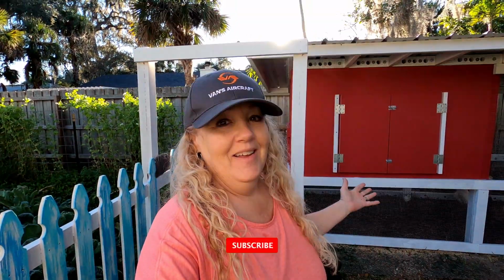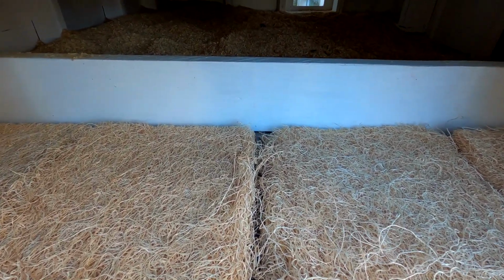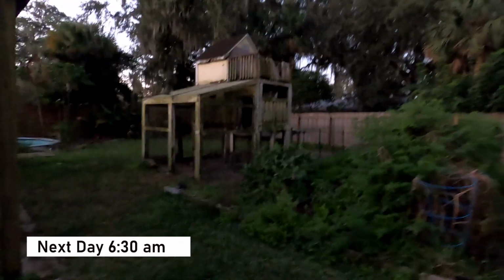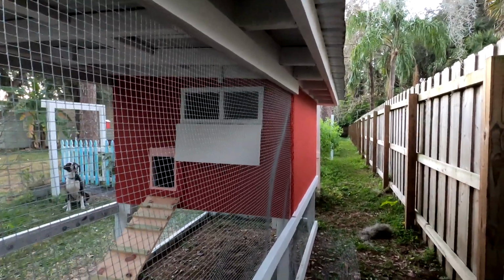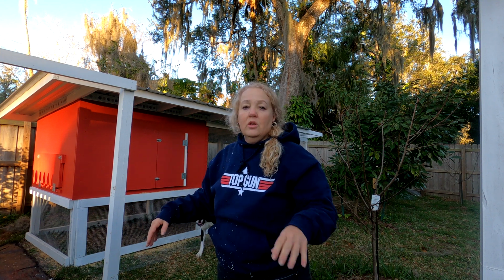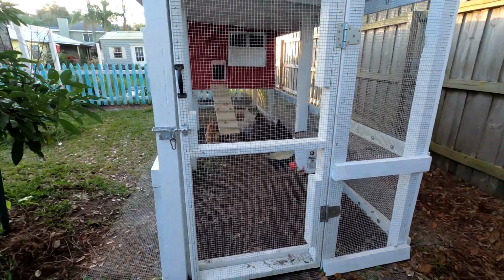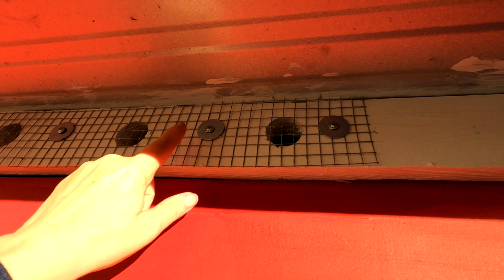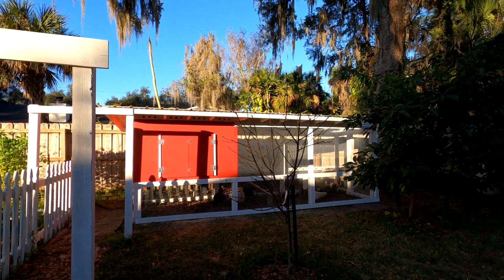Time Lapse of Chicken Coop Build, Plus Design thought-process | Southern Latitudes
We started this coop 11/9/21 and finished it 1/31/24.  Yes, a little over 2 years!  But, we had so many interruptions. Some fun. Some not so fun (like 3 surgeries for me).  We are not skilled with construction but we got the coop of my dreams built.